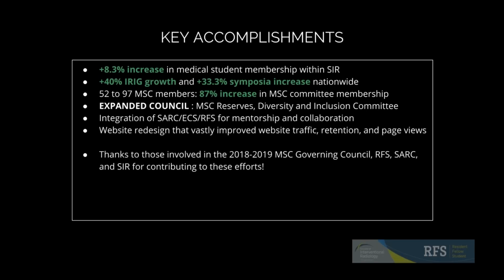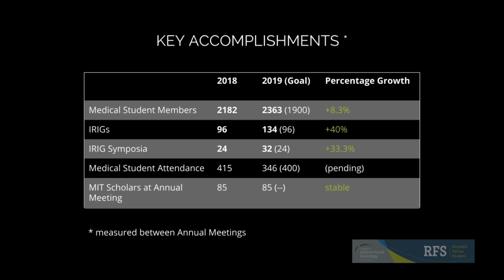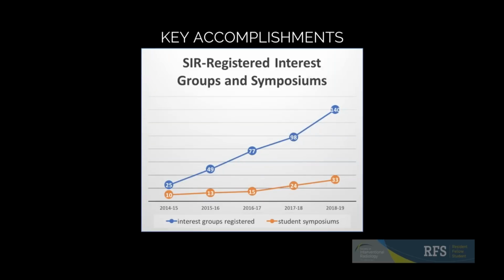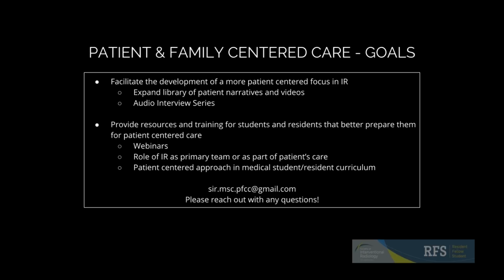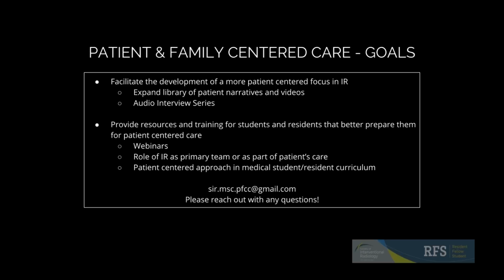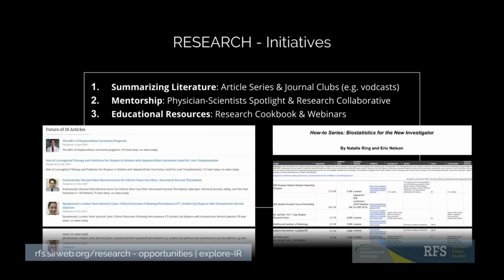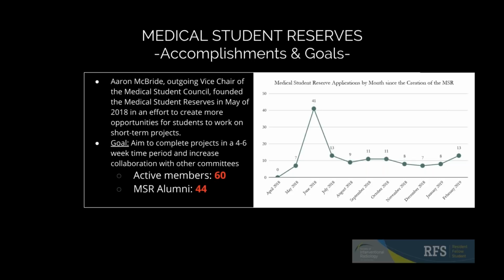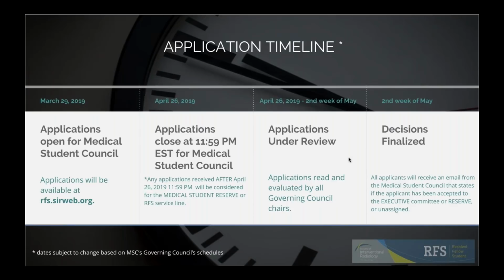SIR-RFS Medical Student Council Annual Business Meeting